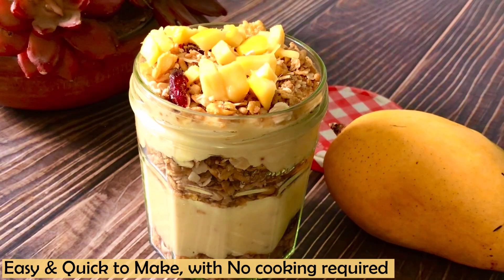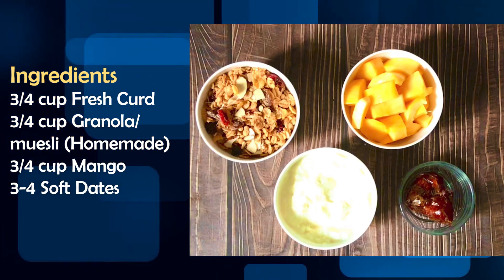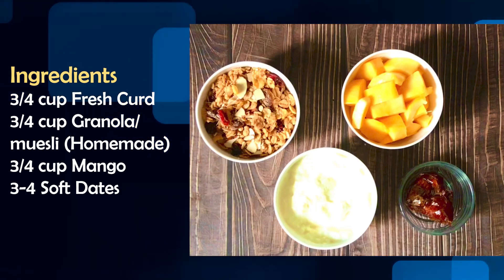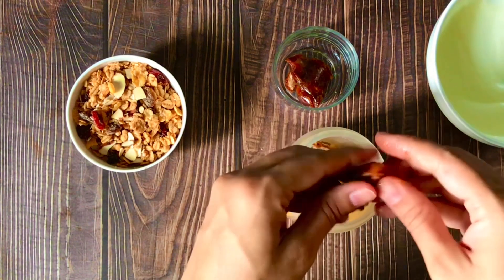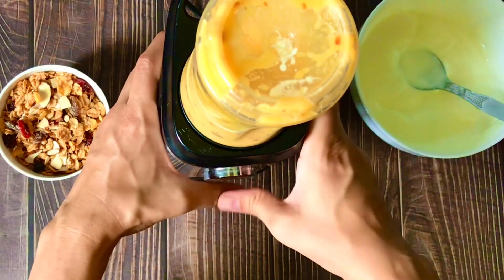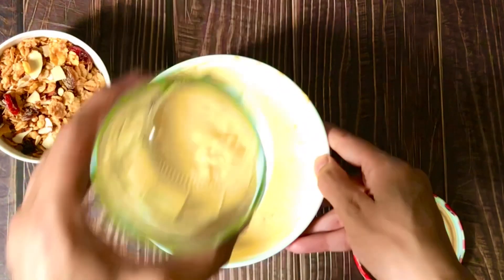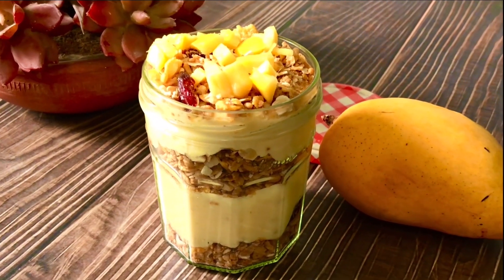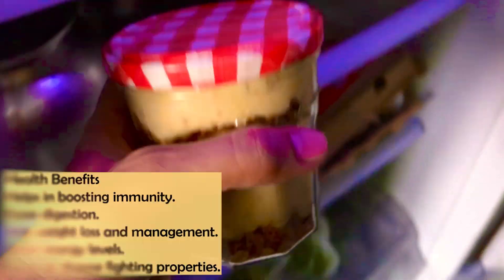High Protein, Probiotic Rich Breakfast OR Ready To Eat Tiffin Box Recipe | Healthy Tasty Meal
Hello Everyone, In Today’s Breakfast Menu we have for you A high Protein, Probiotic Rich Breakfast OR Ready To Eat Tiffin Box Recipe. Healthy Tasty Meal to Stay fit and Lose Weight. Easy and nutritious tiffin are a struggle for working mothers! And I got your back on it. Here is a very nutritious and delicious high protein, fiber, and probiotic rich tiffin recipe, that can be prepared with just 4 ingredients in less than 15 minutes.

If you’ve tried these "High Protein, Probiotic Rich Breakfast" Recipes or any other recipe on the Channel, then don’t forget to share the recipe photos on my Instagram or tag me and also let me know how it turned out in the comment section. I love to hear from my YouTube Family.

👉 Keyword's & Tags Used

Probiotic Rich Breakfast
Ready To Eat
Tiffin Box Recipe
Healthy & Tasty
Healthy breakfast
probiotic recpe
breakfast for weight loss
weight loss breakfast
Breakfast to lose weight
mango breakfast
Office recipe
Museli
Granola
Ready to eat breakfast
easy to make
instant recipe
Quick breakfast
Quick lunch box
Lunch box recipe
Healthy lunch box
instant breakfast recipe